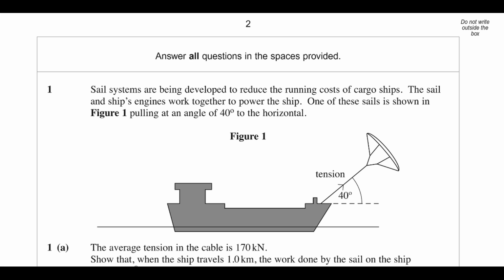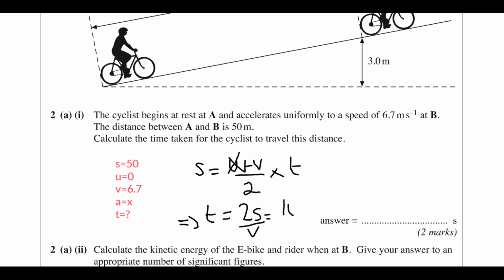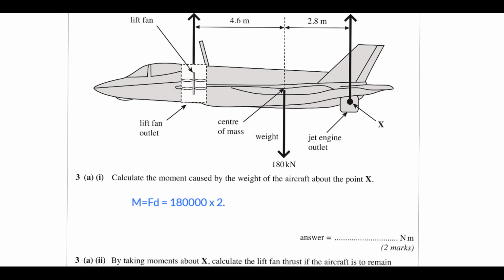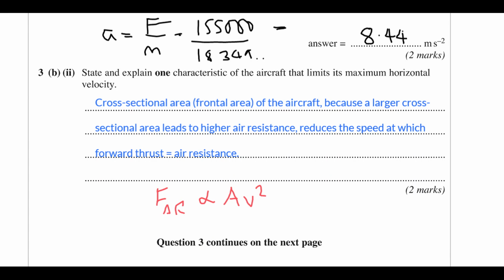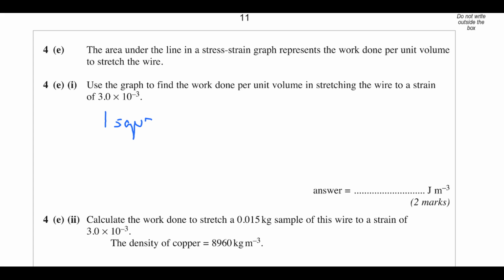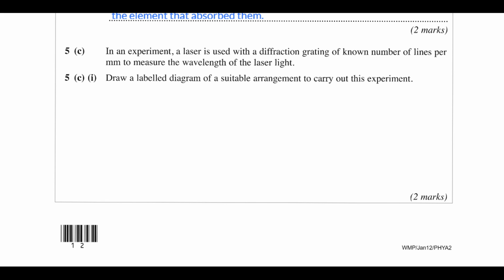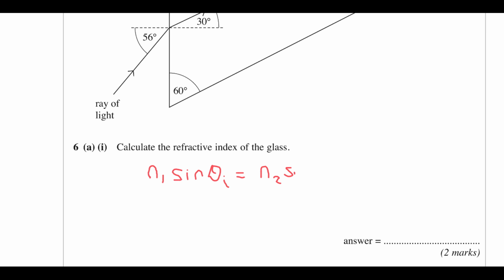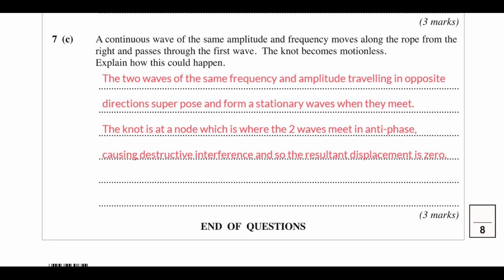AQA: A Level Physics: January 2012: Unit 2: Worked Solutions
Worked solutions for AQA: January 2012: Unit 2 on Motion, Moments, Energy, Refraction, Materials, Interference and Progressive Waves.